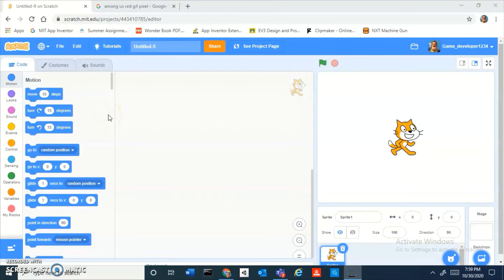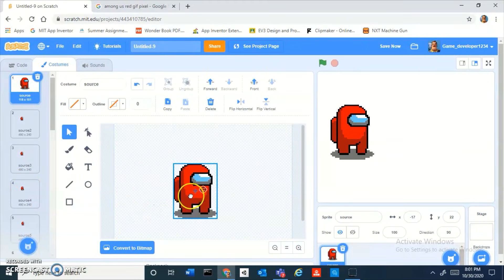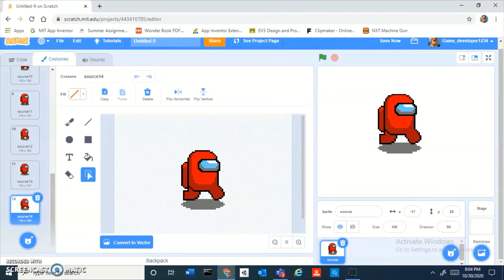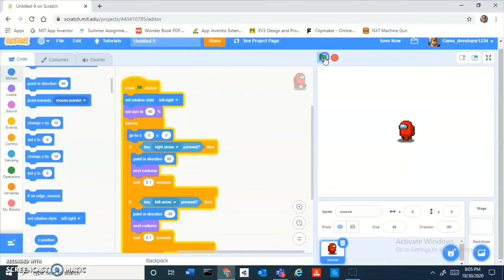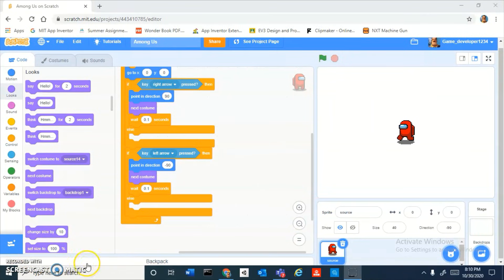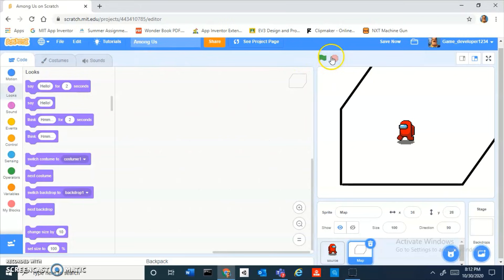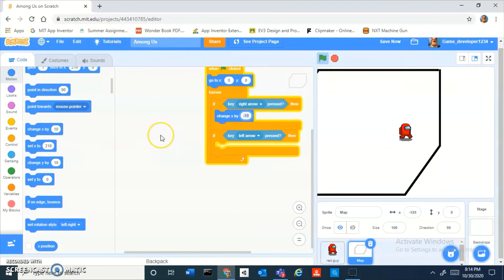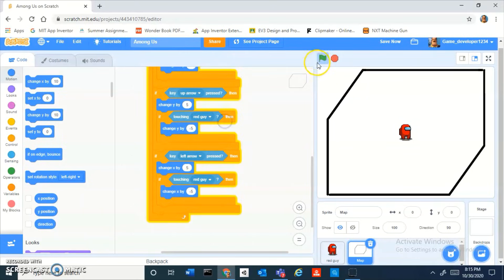How to Code Among us in scratch!!! Part 1 For total beginners!!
Among us in scratch!!